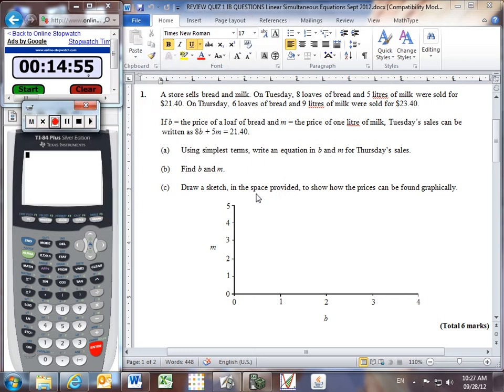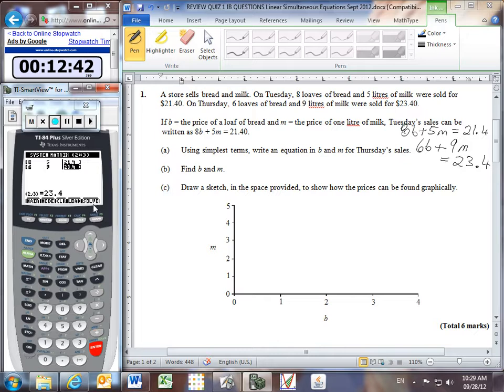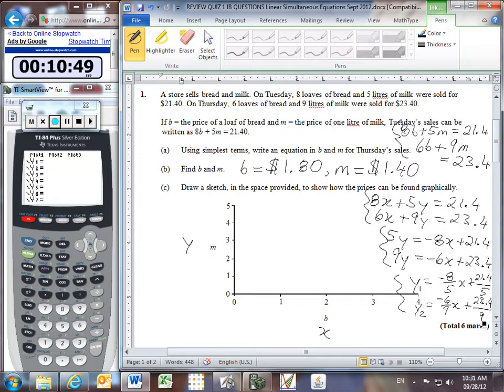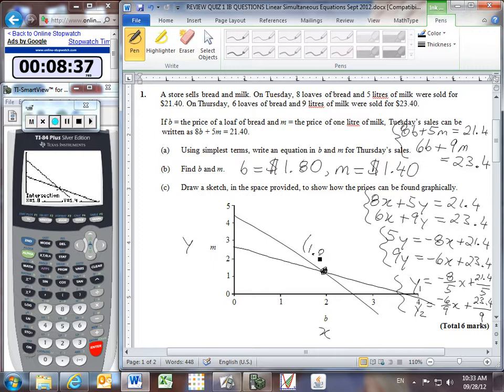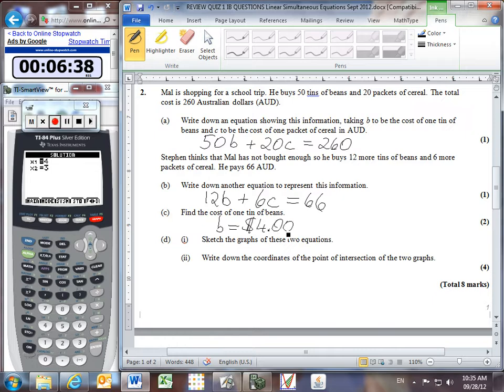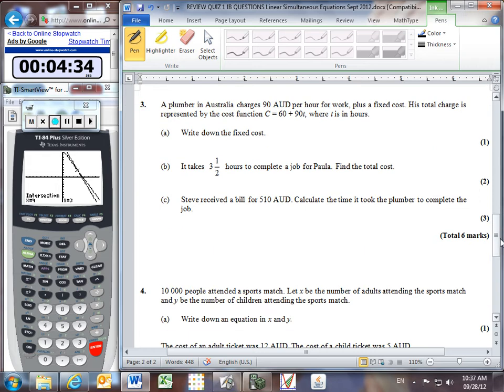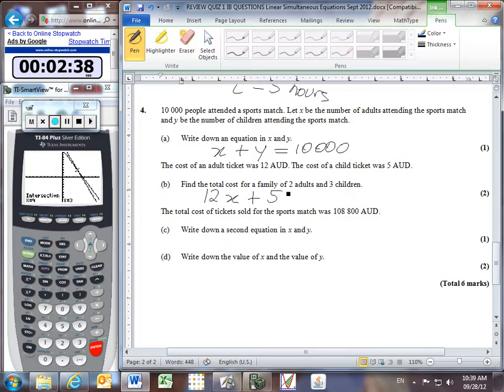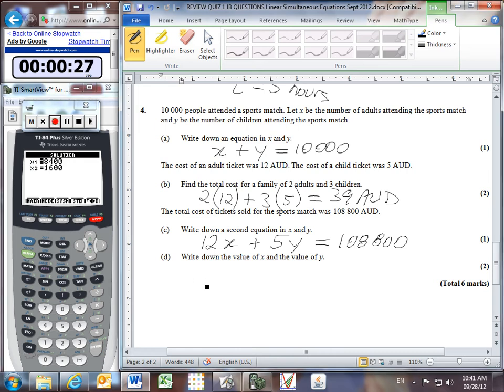Review: Linear and Simultaneous Equations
These are the video solutions to the IB-Style questions designed to help you review for the quiz on:

Linear and Simultaneous Equations